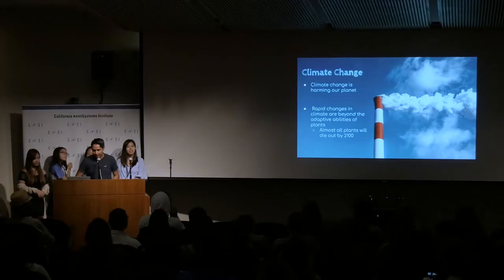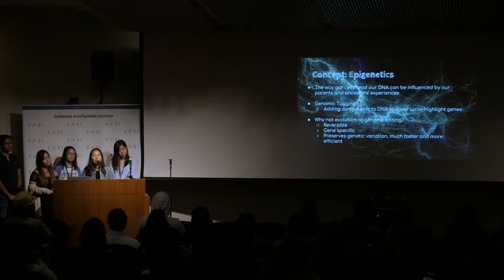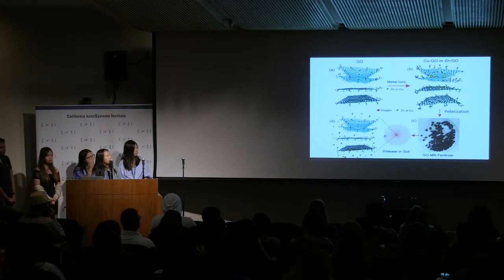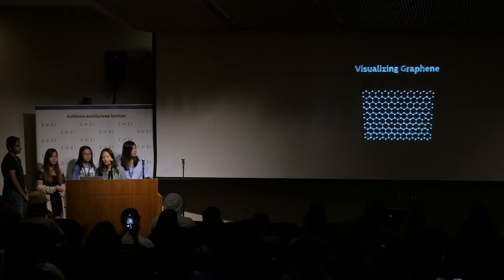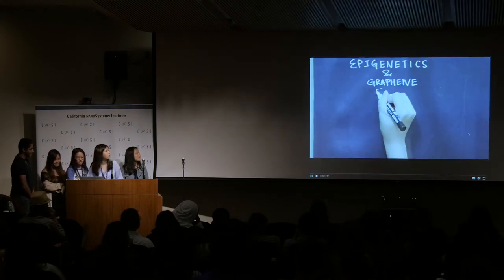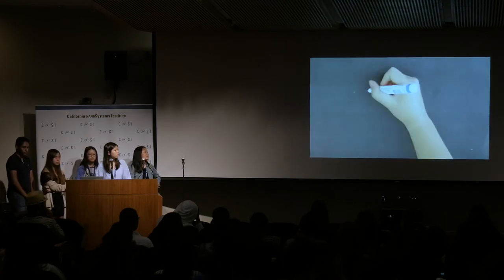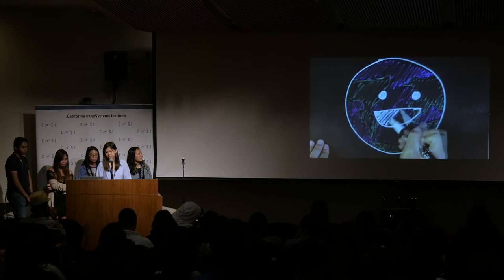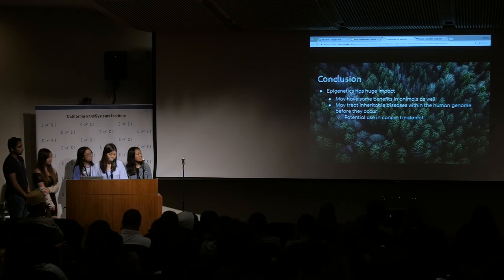2018 Sci | Art Lab+Studio - GO Fertilizer & Epigenetics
Creativity is the fundamental source of innovation in any endeavor. Unfortunately, current educational models generally focus on the development analytical skills at the expense of creative thought. Sponsored by UCLA's Art|Sci Center, the Department of Design Media Arts (DMA) at UCLA and the California NanoSystems Institute (CNSI), the Sci|Art Lab+Studio Summer Institute is a highly competitive, 2-week summer program for high school juniors and seniors interested in collaborating with diverse and notable minds to challenge traditional, polarized perspectives of the arts and sciences.

Interdisciplinary at its core, nanoscience research requires fresh ways of thinking and new methodologies. The future of nanotechnology is determined not just by scientific knowledge, but also by the application of creative thought and imagination that go beyond a traditional reductionist approach. The advantage of an artistic approach to nanotechnology lies in its ability to address challenges from a more holistic and general view, to conceive of new ways to deal with complexity which, when combined with science, provide a powerful new direction for invention and creation.

During this intensive 2-week program, students will make connections between cutting edge scientific research, popular culture and contemporary arts. Through historical retrospective, surveys of current art-science collaborations as well as science fiction movie screenings, students will be exposed to the interface of science, art and culture with a focus on multi-disciplinary collaborations that explore the possibilities and implications of technological innovation. Lab visits, workshops, hands-on experiments, and meetings with world renowned scientists will be balanced with visits to museums, daily movie screenings and meetings with famous contemporary artists who collaborate with scientists.